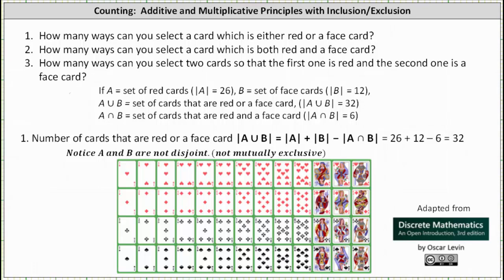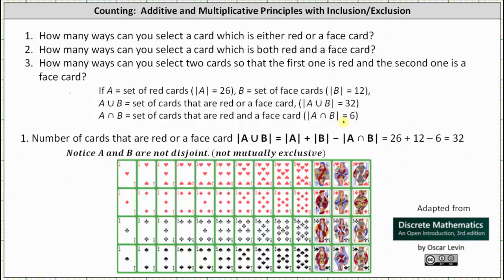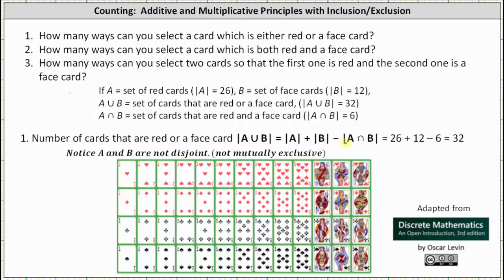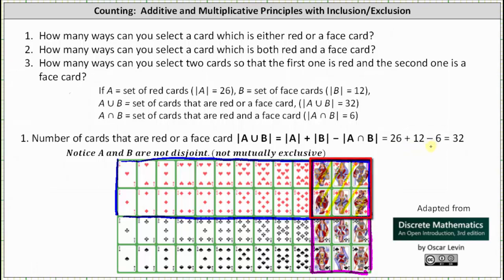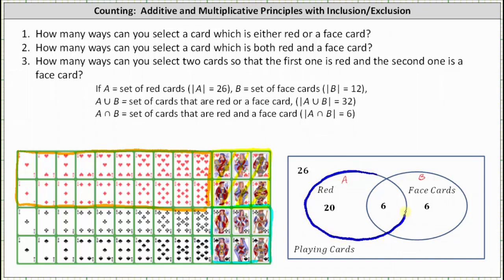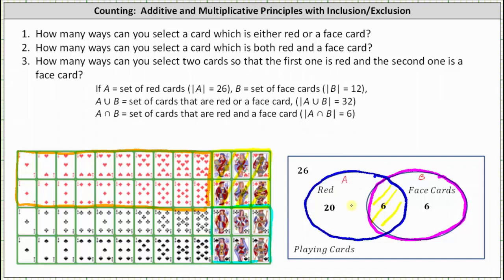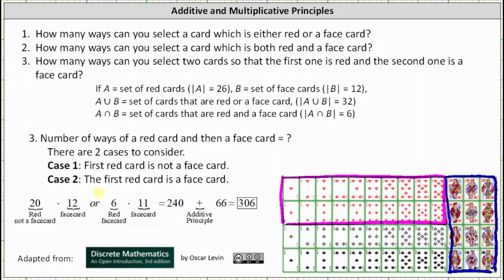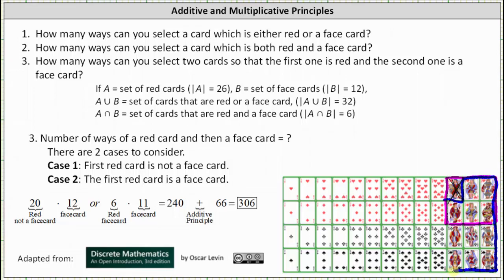Counting Principle With Playing Cards: Picking 1 and 2 Cards (Not Disjoint)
This video explains how to determine the number of ways of selecting 1 and 2 cards with given conditions.